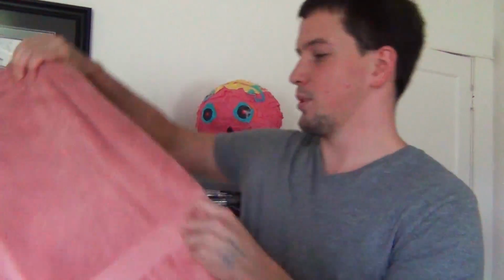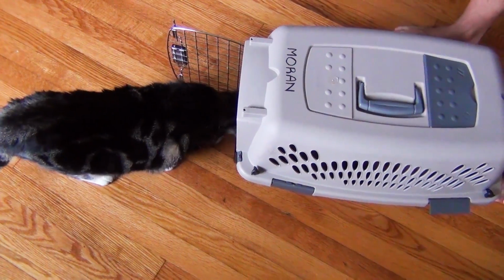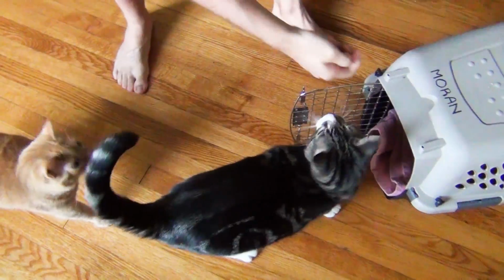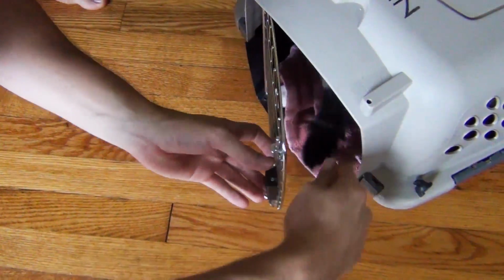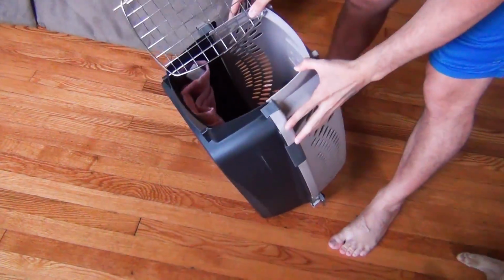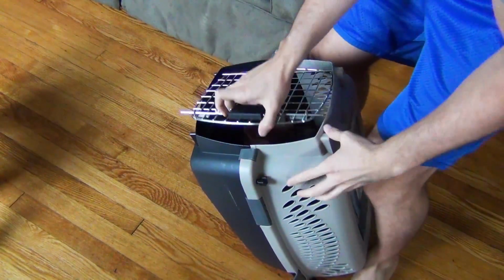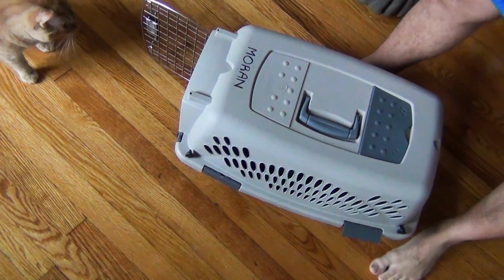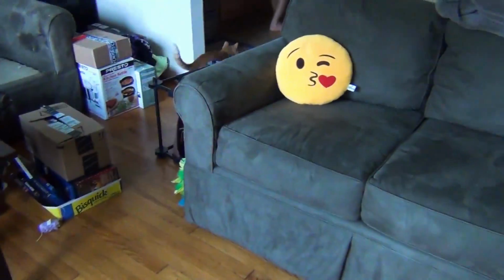Getting Your Cat In the Carrier Without The Stress!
A few tips to make it easier on you when you a transporting your kitty

I've had to load up plenty of kitties in carriers, whether it was to get them to the vet, or to go get rabies shots. It isn't always easy, but there a couple things you can do to make your life a lot easier!